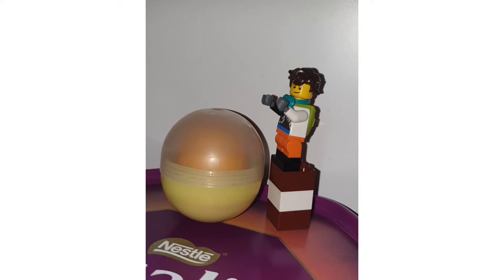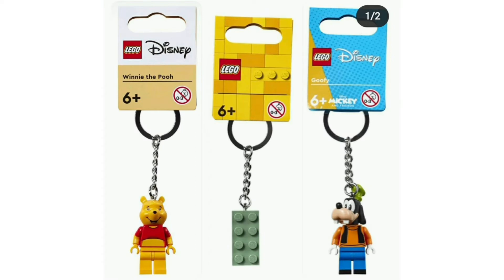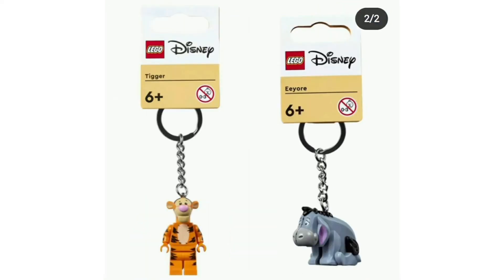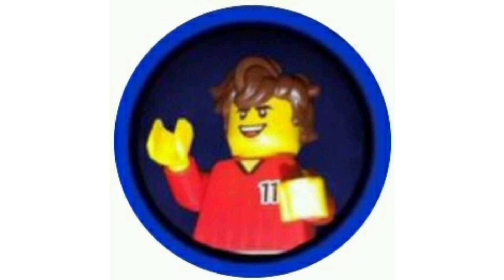LEGO Key Chain March 2022 Set Picture's